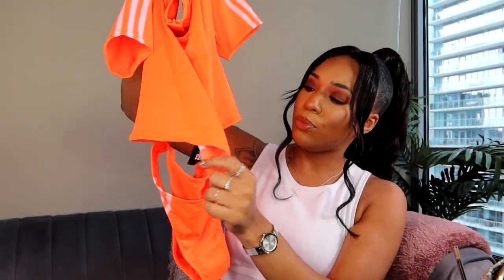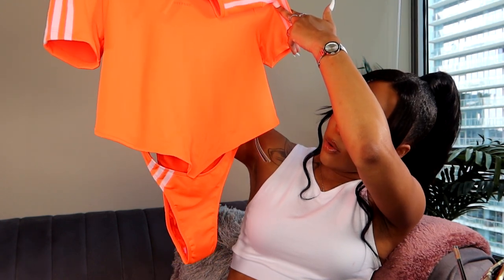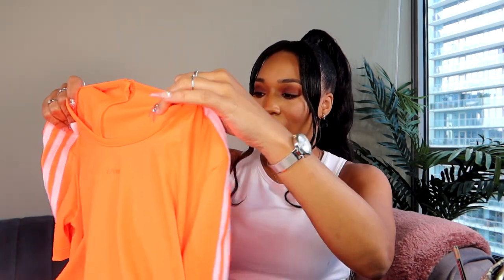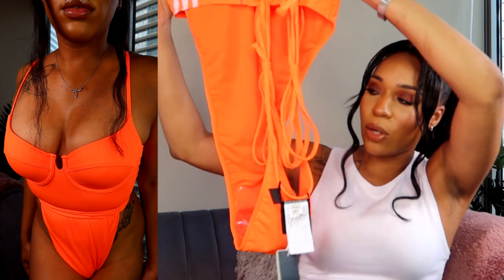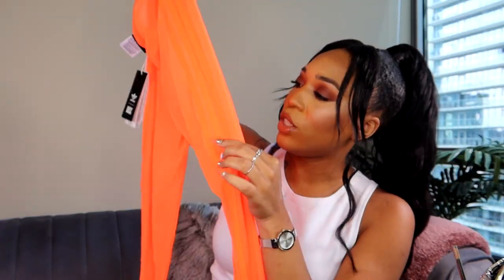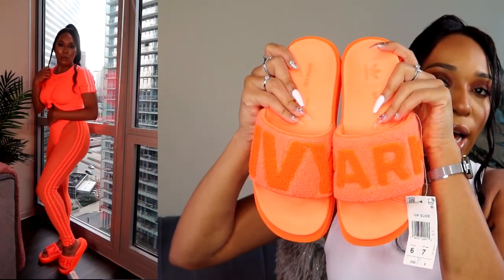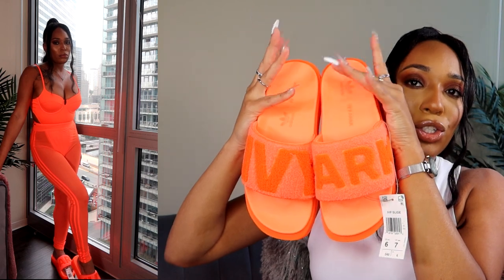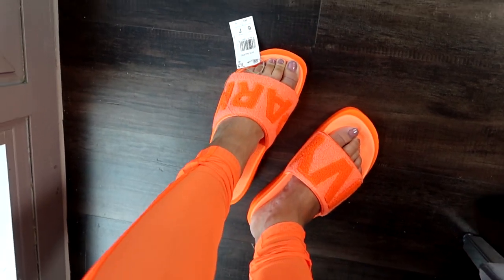IVY PARK X ADIDAS HOW DO YOU FLEX COLLECTION | TRY-ON HAUL BIKINI HAUL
MAKEUP APPOINTMENT| LOCATED IN THE GREATER CHICAGO AREA & SOUTH SUBURBS

TEMPORARY PERKS!

1. MINK LASHES INCLUDED WITH SERVICES (exclusion apply)

2. REFER A FRIEND RECEIVE $10 OFF YOUR NEXT VISIT

MY WEIGHT| 130
MY HEIGHT| 5'2
MY SIZE| SMALL

IVY PARK SLIDES W7/M6
SCREAMING ORANGE / SCREAMING ORANGE / SOLAR ORANGE

IVY PARK SWIM LEGGINGS-SMALL
SOLAR ORANGE

IVY PARK KNOT SWIMSUIT-SMALL
SOLAR ORANGE

IVY PARK SPAGHETTI STRAP ONE PIECE SWIMSUIT-SMALL
SOLAR ORANGE
PREVIOUS IVY PARK X ADIDAS REVIEW

Some links above are affiliate links from which I get a small commission, which does not affect you as a customer at all, but helps me keep on making videos for you guys! All opinions are my own

IVY PARK X ADIDAS FLEX COLLECTION | TRY-ON HAUL BIKINI HAUL

@adidas @Beyoncé @adidas Originals @adidas Women